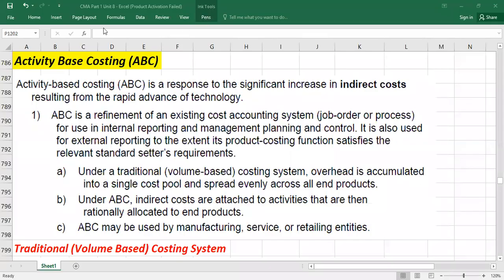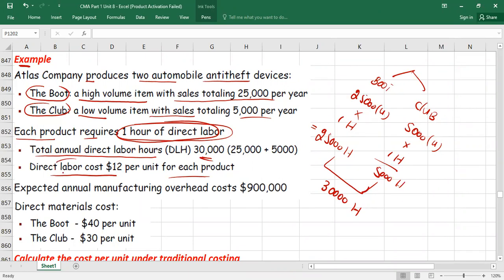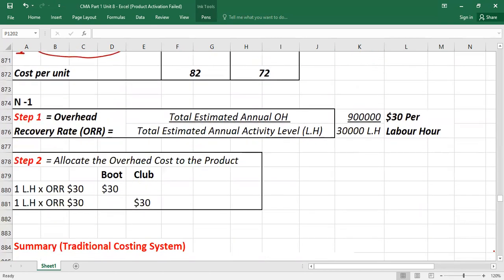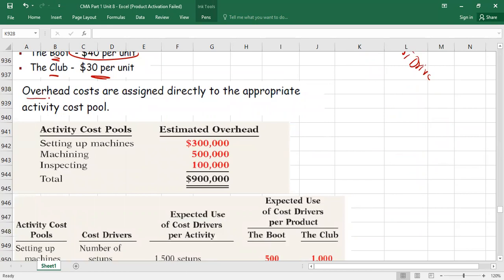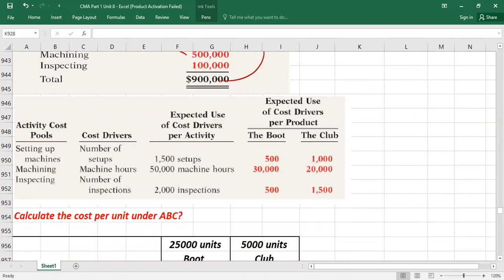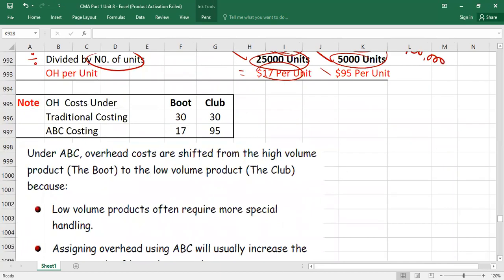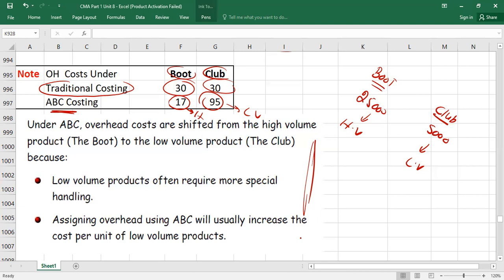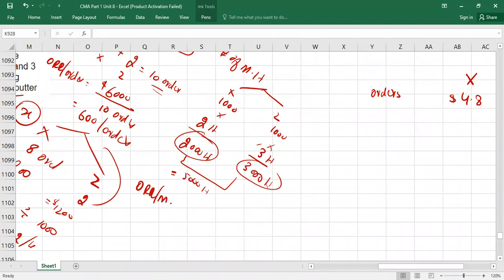Activity Based Costing - ABC Costing with Practice Questions | CMA (US)-PART 1-Lect 22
This video covers "Activity Based Costing". The following topics are covered in this video.

1-  What is Activity Base Costing,
2- What is peanut butter costing,
3- What is peanut butter costing and cross-subsidization,
4- Effect of cross-subsidization,
5- What are activities and pool,
6- Definition of cost drivers,
7- Traditional (Volume based) costing vs activity based costing,
8- How to unit cost under volume-based costing,
9- How to calculate unit cost by using activity-based costing,
10- Practice questions for activity-based costing,
11- Benefits of ABC costing,
12- disadvantages of ABC costing,